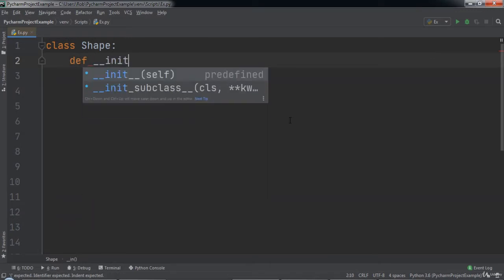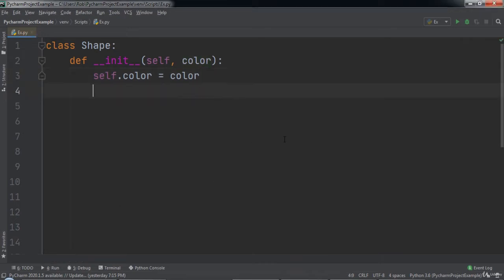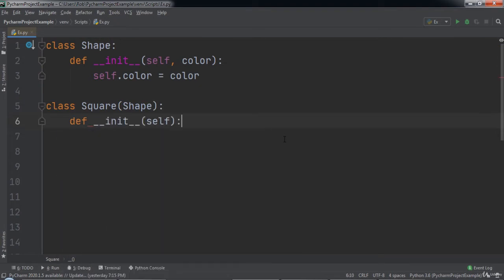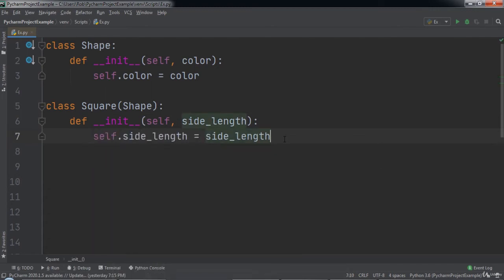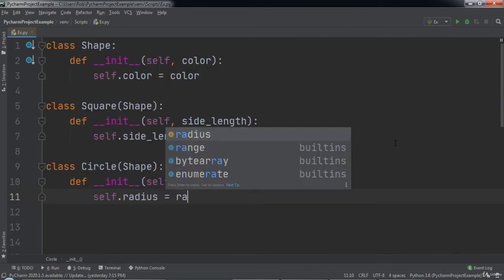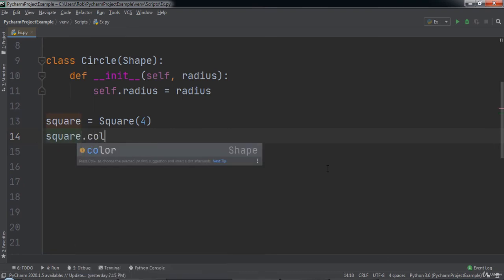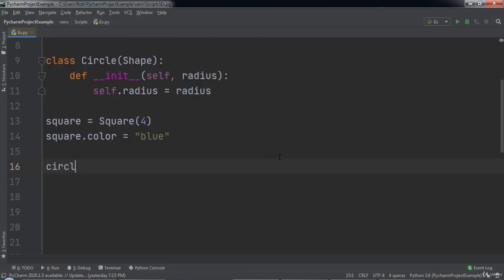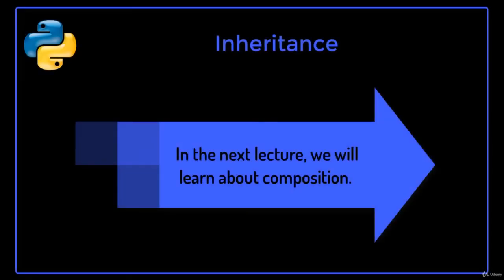7. Inheritance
3 full 2D video games – Galaga, Batman, and Super Mario

File I/O
Functions
Character Encodings
Object Oriented Programming (OOP)
Trees
Graphs
Linked Lists
Data Science
Machine Learning
Cryptography
Speech Recognition
Images
2D Game Development – Galaga Video Game
2D Game Development – Batman Action Video Game
2D Game Development – Super Mario Video Game
PyGame Game Engine
3D Game Development – Panda3D Game Engine
Technical Art (Blender)
23 Gang of Four Design Patterns